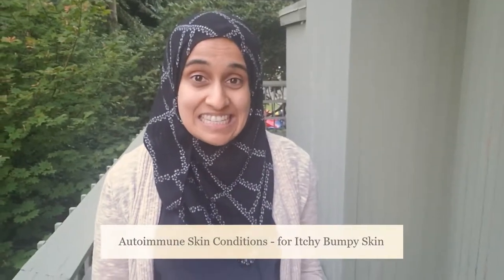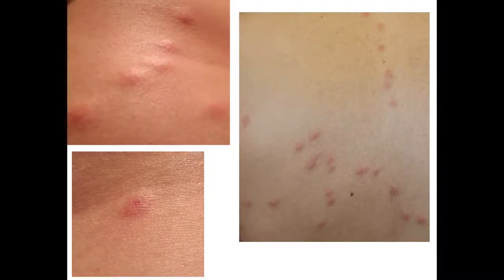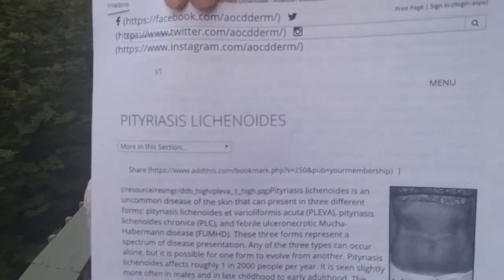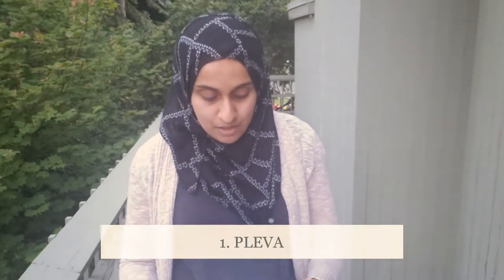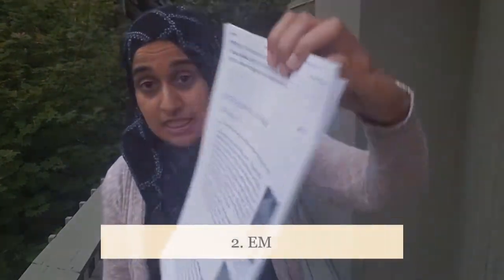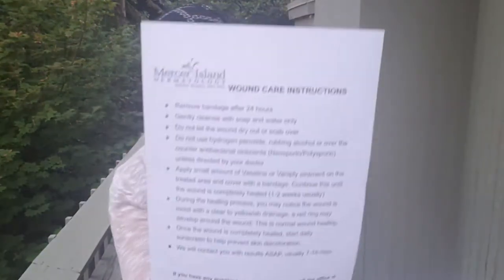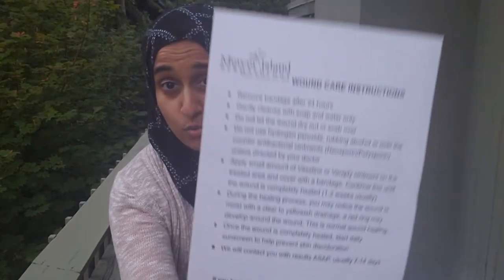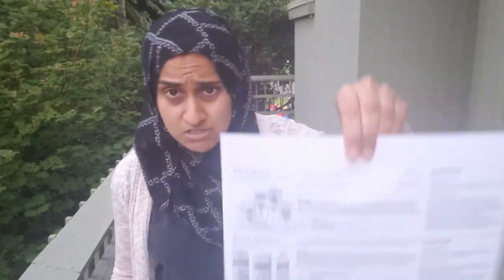Autoimmune Skin Conditions - Itchy bumpy skin | PREVENT THIS NOW! - Entrepreneur Health Vlog 2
Do you get red itchy bumps on your skin sporadically? Do you suspect that you might have an autoimmune skin condition for these bumps all over your body? Here are some autoimmune conditions you may (or may not) have that you can read up on.